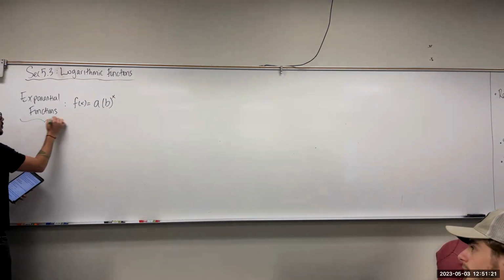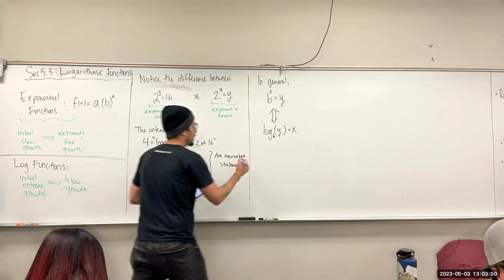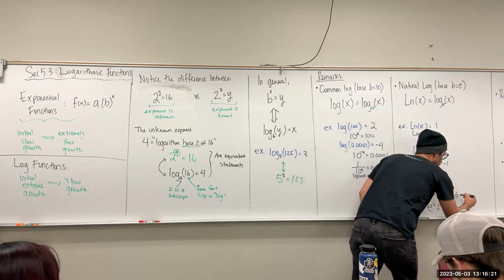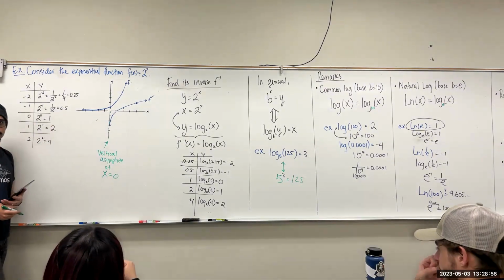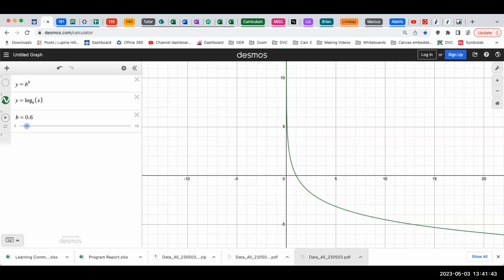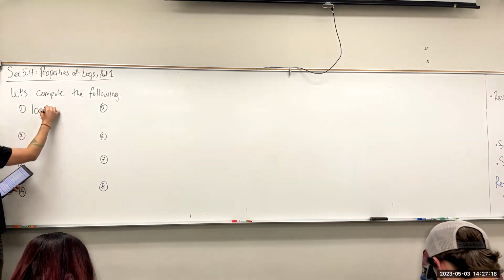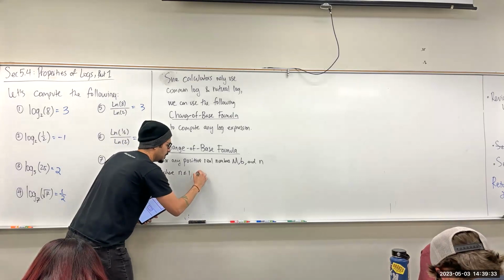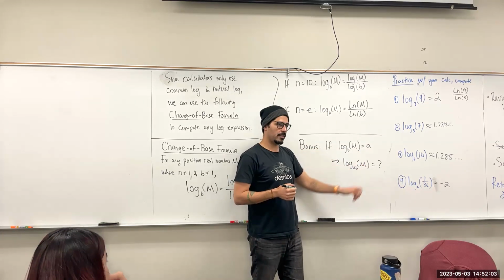Sec 5.3- 5.4: Log Functions & Properties of Logs